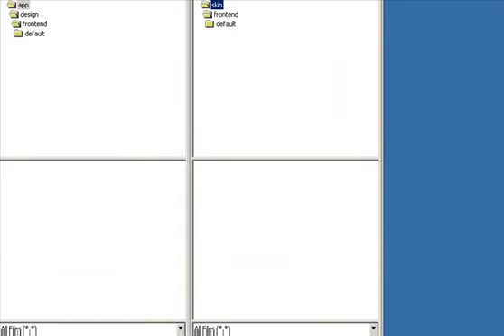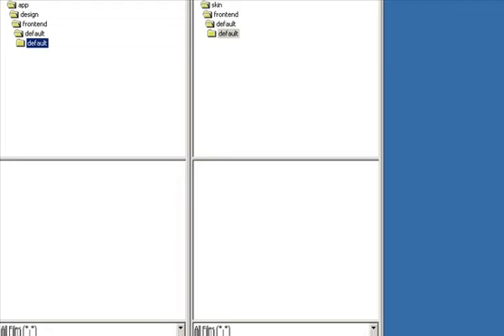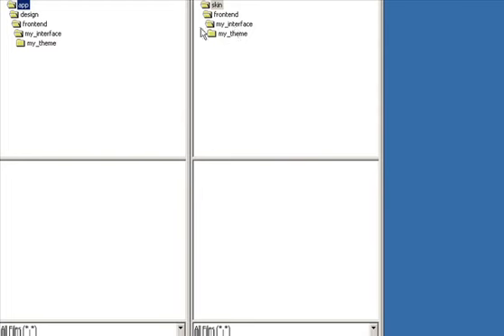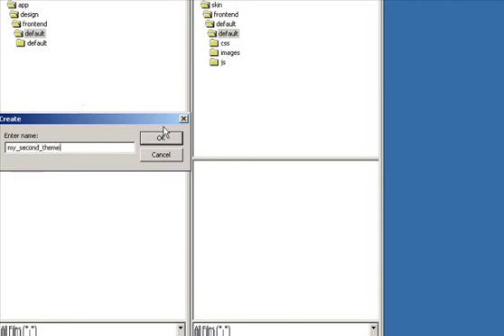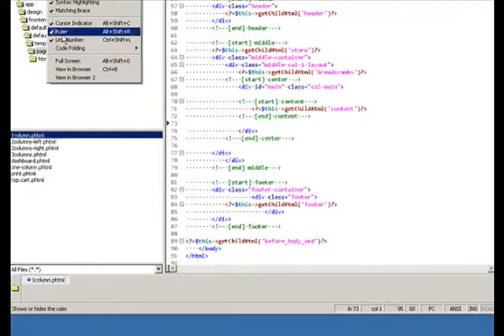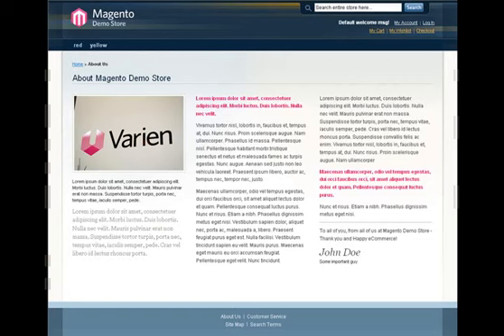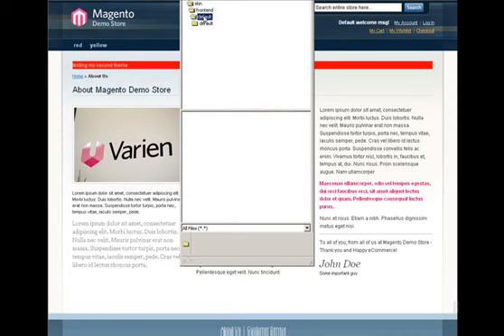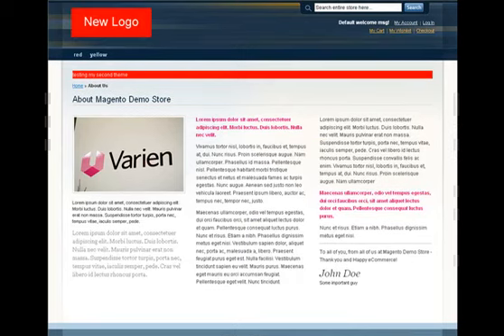Intelprise.com Presents: Designers Guide- Creating Themes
is the leading Magento development hub on the web. There is no site that we can't code into e-commerce success no matter how big or small the size of your operation!

for the latest news in effective e-commerce solutions for your business for prices you can afford!